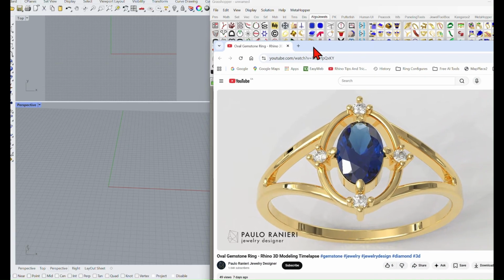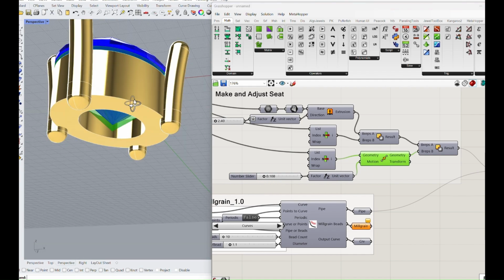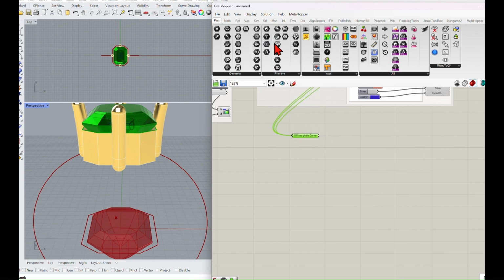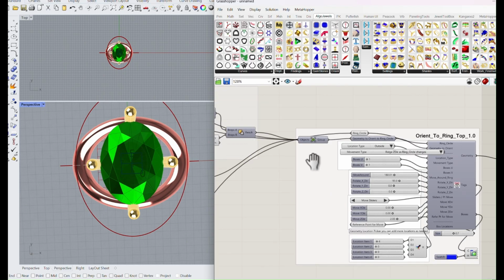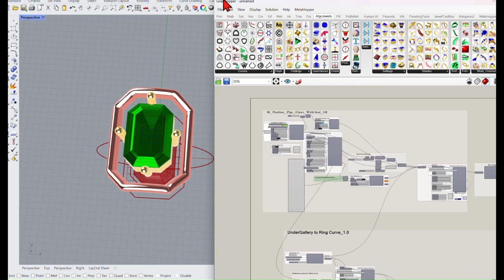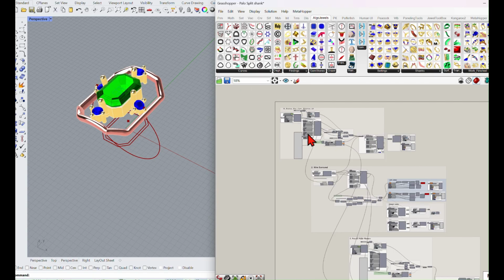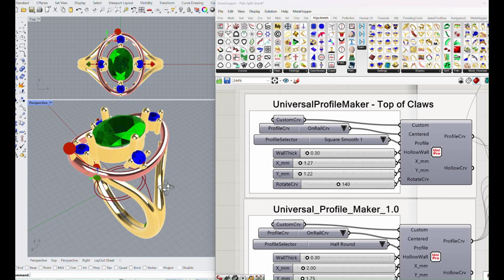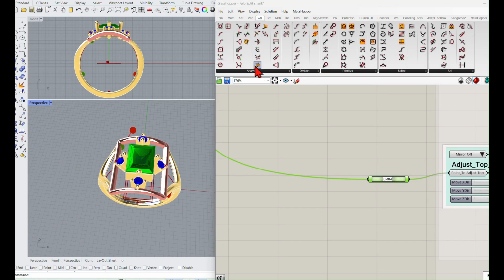Split Ring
This is how to make parametric with AJ to get infinite variations.